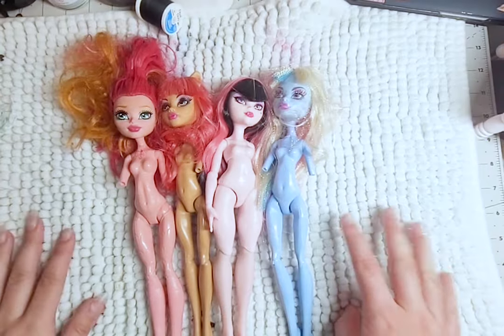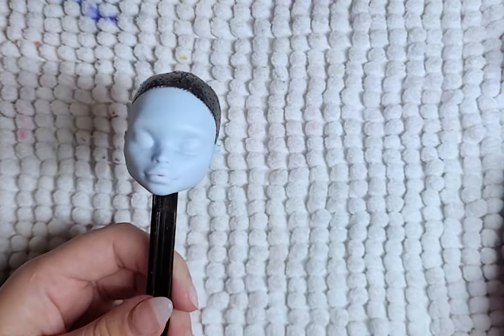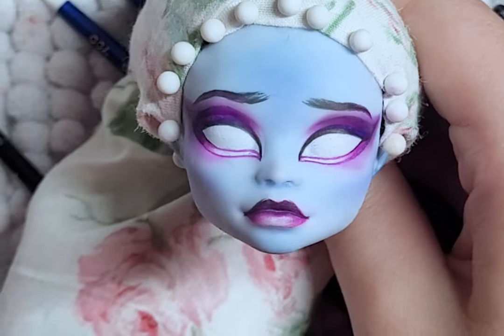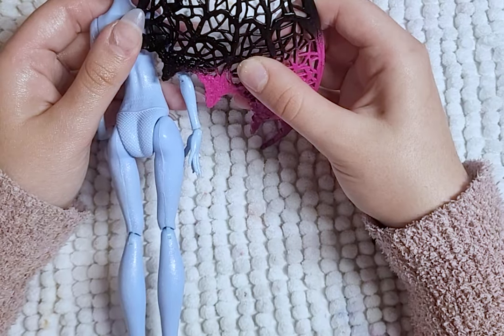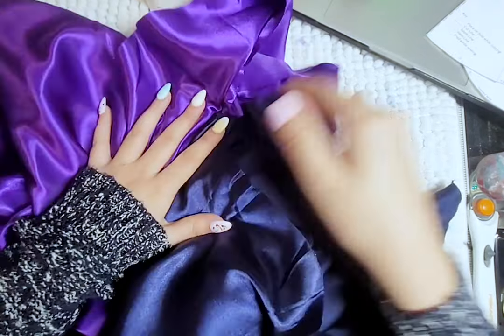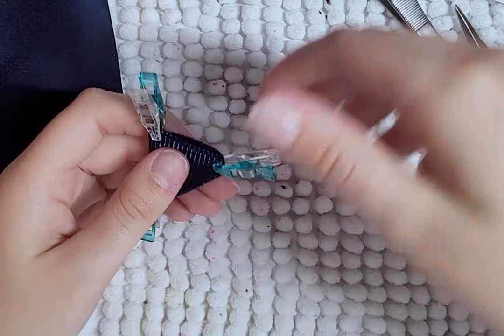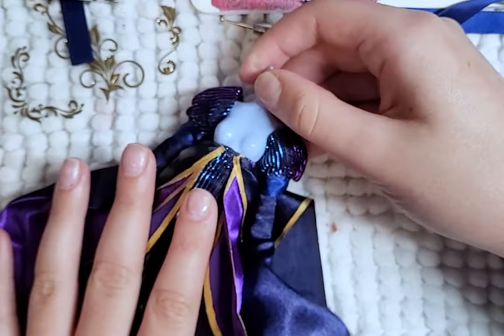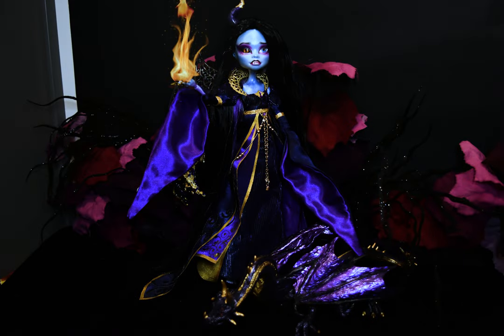Custom Art Doll: Cursed Dragon *Persephone*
The Cursed Dragon Called Persephone

She lives in solitude, shunned by both humans and dragons, for she was born of both worlds. She was cursed so long ago and has lived alone wishing for answers or escape. She watches as the world around her changes. She watches the shifting of the seasons. Scared to step out of her castle in fear, she will burn everything she touches. Was she cursed to be half human or half dragon? She doesn’t know which is her true form, will her curse ever be lifted.

Materials:
UV Hard Resin
Coloured Pencils: Prisma Color
Water Color Paint: Arteza
Acrylic Paints: Arteza
Eye Shadow
Nylon Hair: Custom Doll Hair Au

Patterns:
Medieval Renaissance Dress: Raddollclothes (Etsy)

Image/Inspiration
Love Nikki Dress up Game